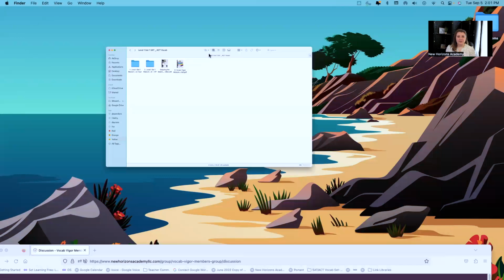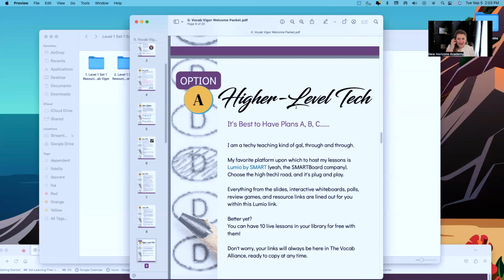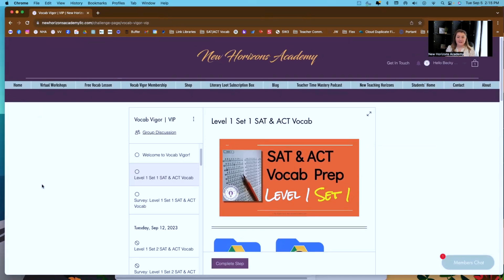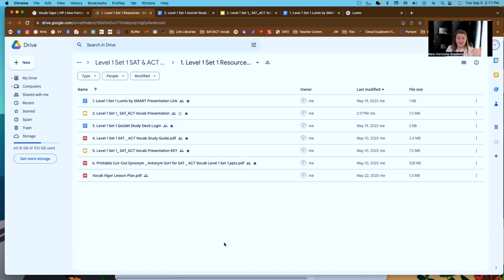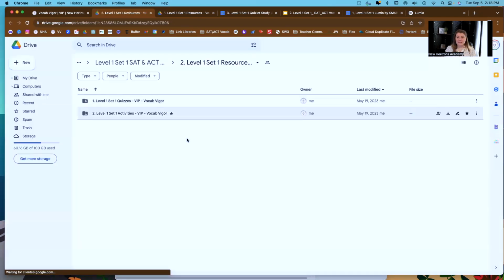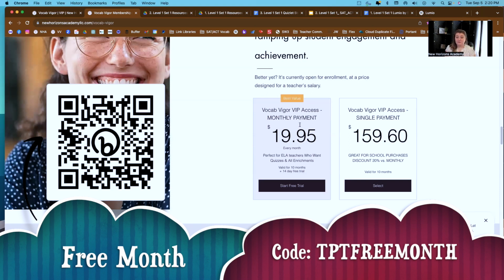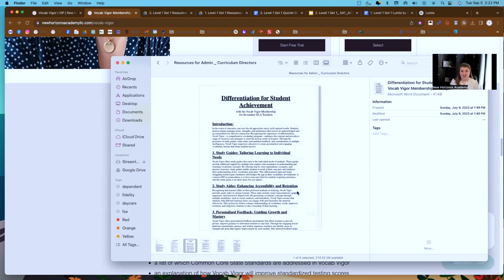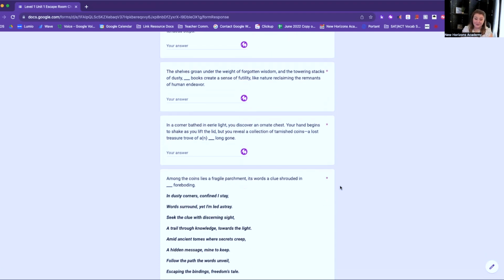Welcome to Vocab Vigor, Your Comprehensive Vocabulary Program for Secondary ELA Classrooms